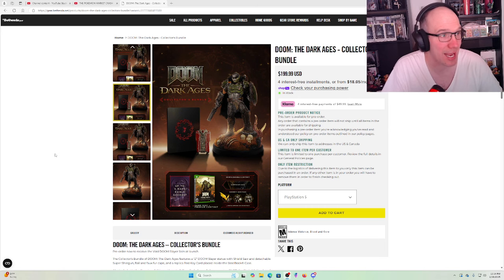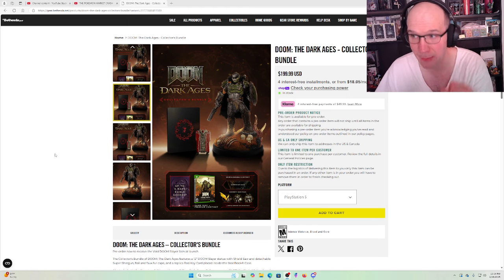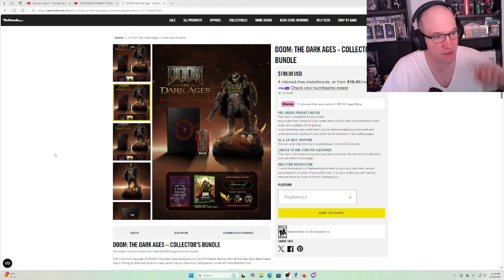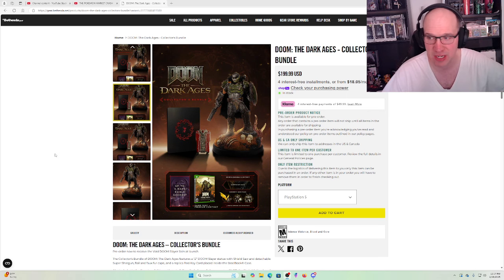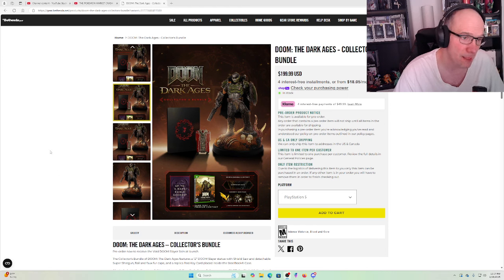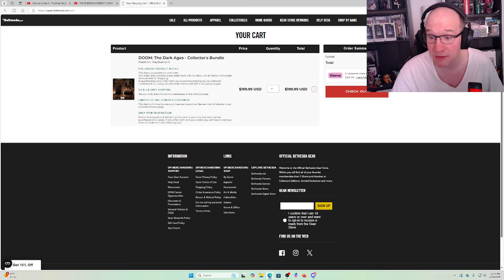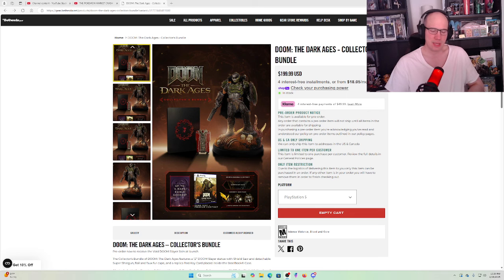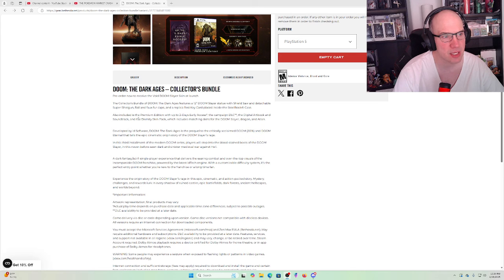IS THIS TRASH!? Doom: The Dark Ages Collector's Edition Breakdown and Review! An Experts Answer!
CHANNEL LINKS!

Tonight, Neo gives his thoughts on the Doom: The Dark Ages Collector's Edition from Bethesda! There is a cool looking figure, a nice steelbook and key replica as well as a PHYSICAL DISC!
Epic Store Support a Creator Tag:  NEOKURONOX
- Some of the COOLEST Art in the Business!

Thinking about supporting Robert's Anime Corner?  IT SUPPORTS US!
Jdog PSN- jdog4everr
Neo PSN- Neokuronox